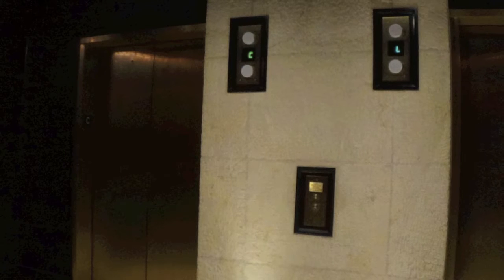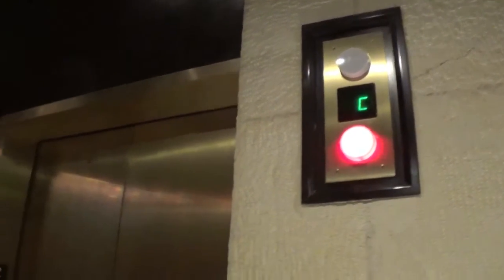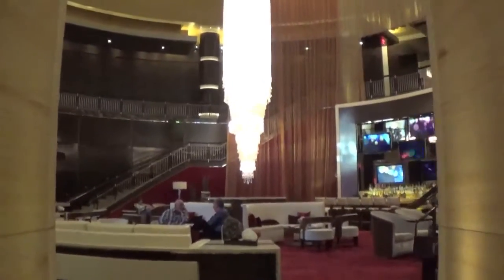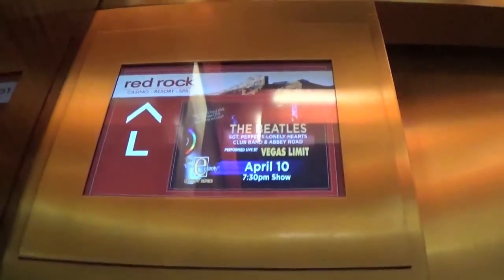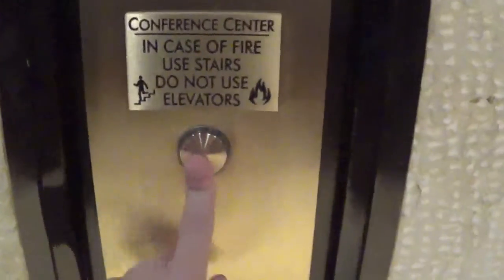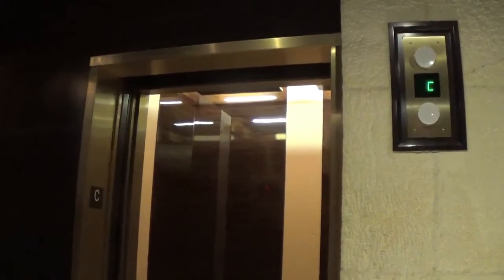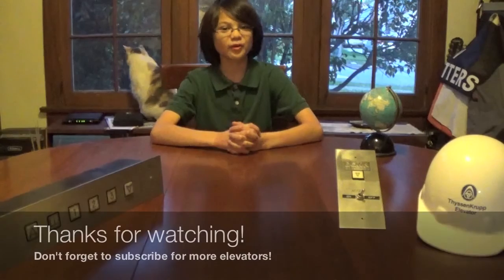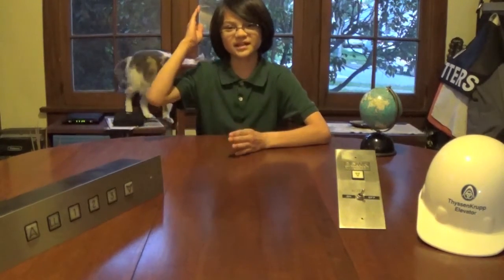Delightful Otis Traction Elevator at Red Rock Casino | Elevator Appreciation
Welcome to Elevator Appreciation, a unique take on elevator photography! Take a ride on two exquisite Otis traction elevators in Red Rock Casino Resort Spa in Las Vegas, Nevada, and experience the overseen wonders of the machine we call the elevator.